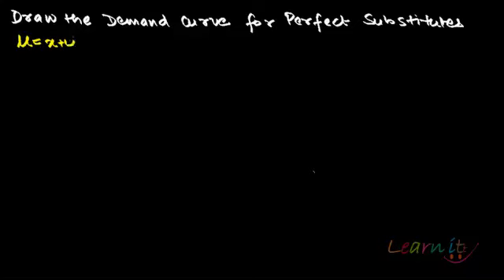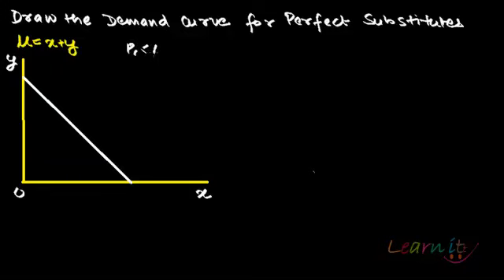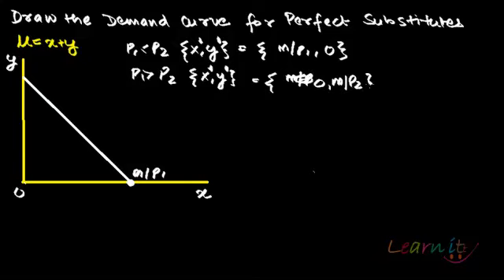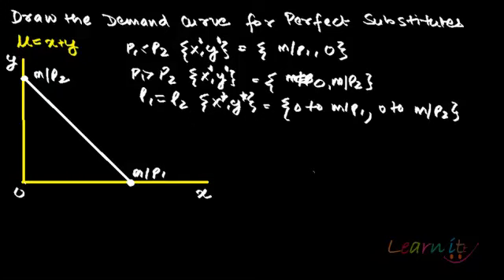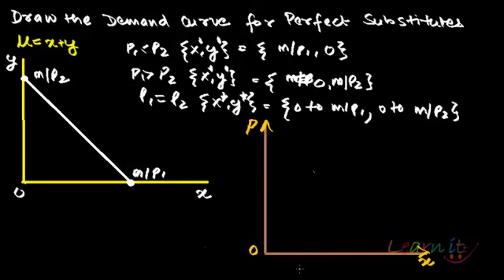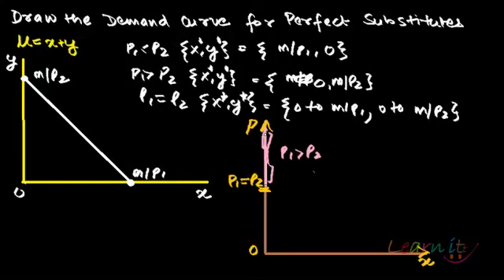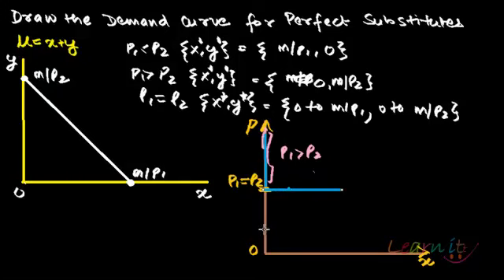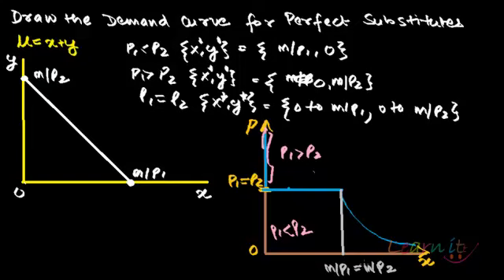Draw the demand curve for perfect substitutes